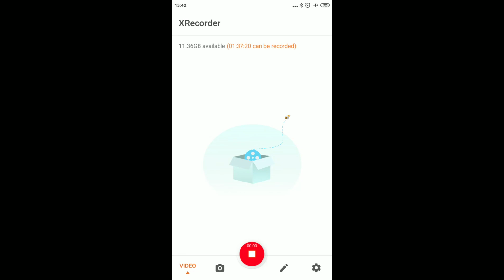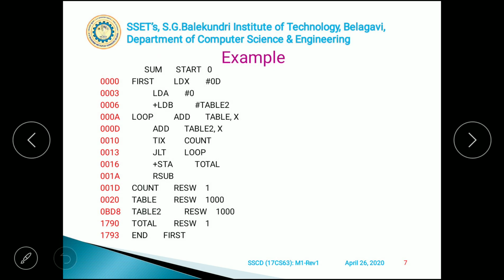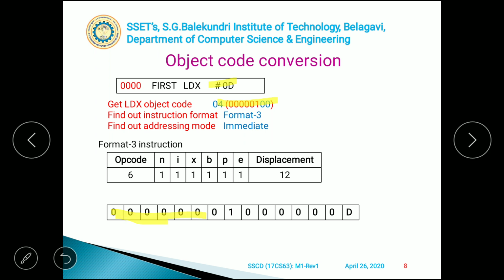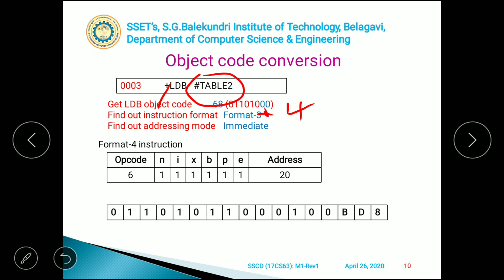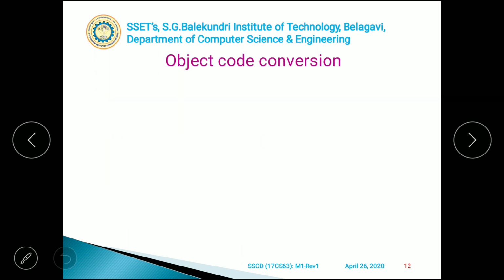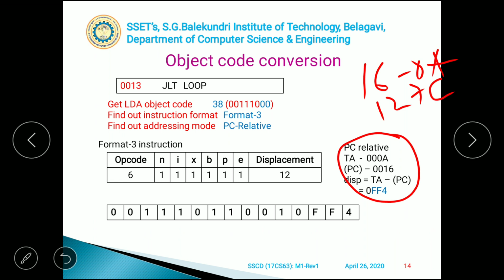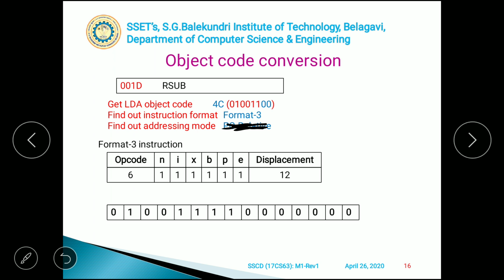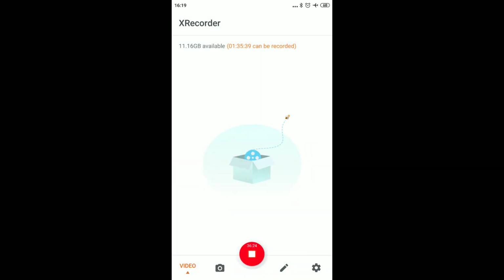Sub: SSCD (17CS63) - M1 Rev1 Object code conversion